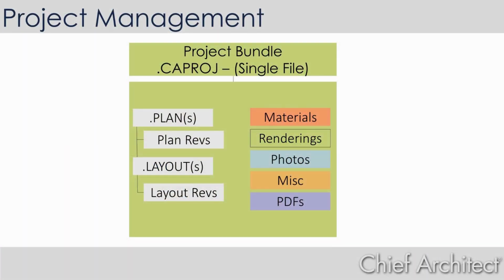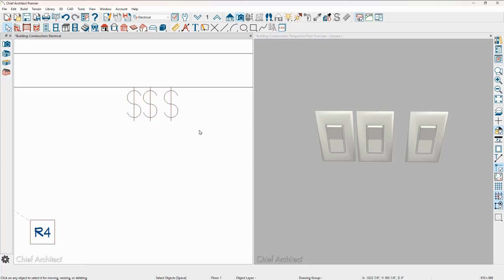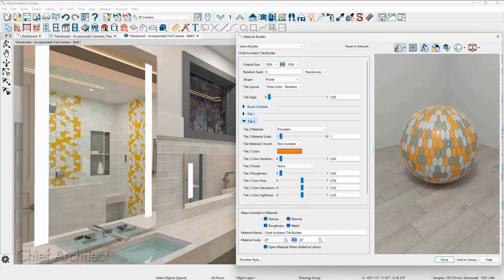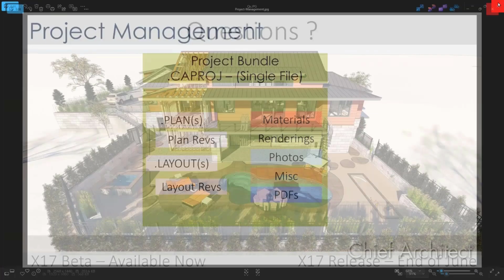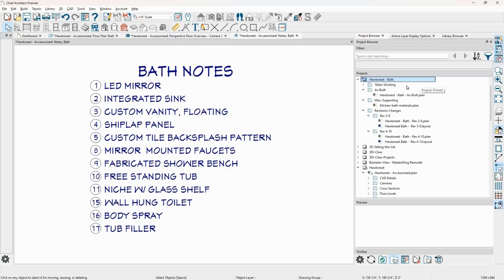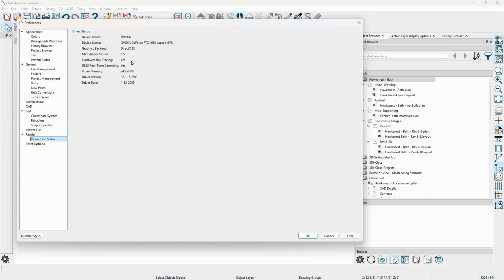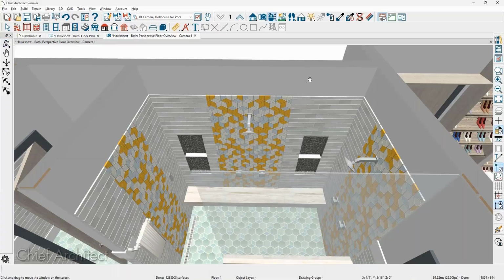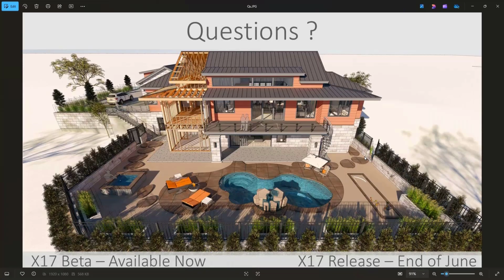Boost Efficiency with Chief Architect X17 (CEU Eligible)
Chief Architect Premier X17 introduces a suite of powerful productivity features designed to streamline your workflow. From multi-column schedules and default settings management to multi-gang electrical boxes and new terrain reference points — this update is packed with tools to enhance speed and accuracy in your designs.

In this video, you’ll learn how to apply these features and boost your design efficiency. Eligible for NKBA / NARI Continuing Education Unit (CEU) credit.

🔧 Topics Covered:
• Multi-Column Schedules
• Importing & Exporting Default Settings
• Multi-Gang Electrical Boxes
• Terrain Reference Points
• And more time-saving tips!